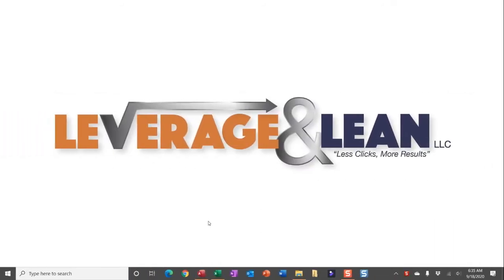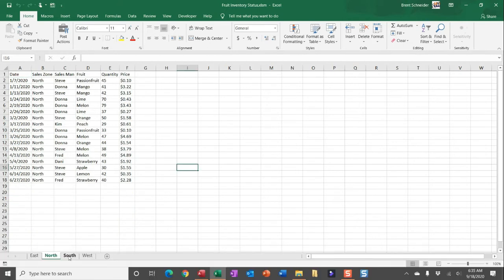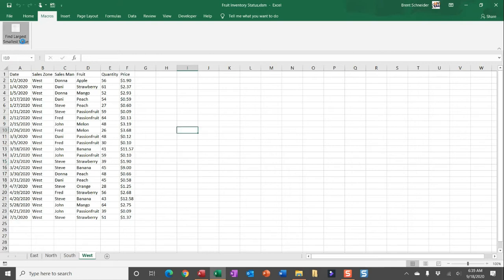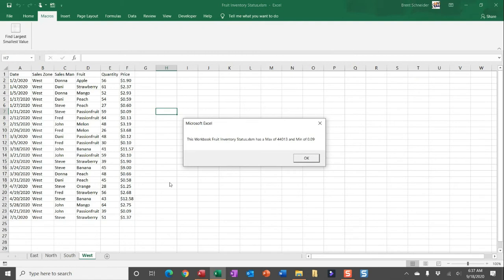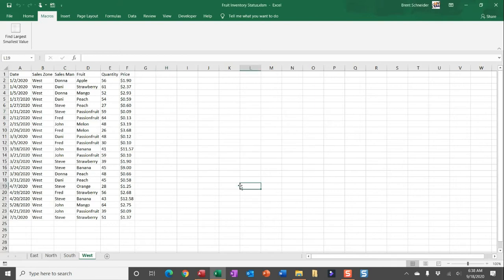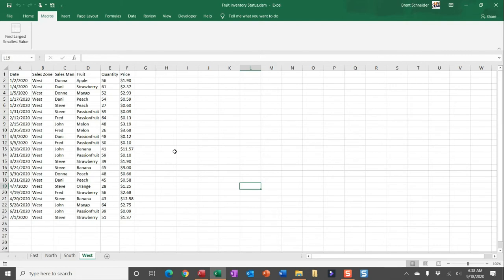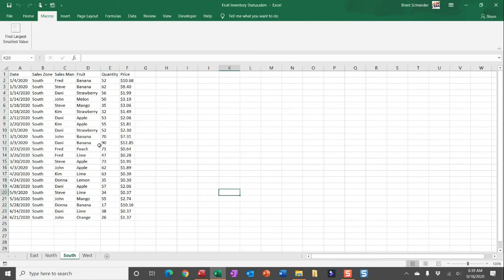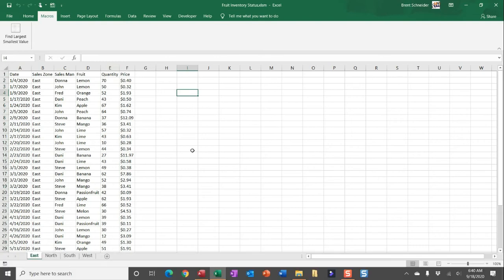Excel Find Largest and Smallest Value | VBA Macro #36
This is an Excel macro that will find the Largest and Smallest values in a Workbook.  By Default, this Excel macro will loop through the entire Active Workbook.  Once this Excel macro finishes a Message Box will display the Active Workbook that was searched and the Max and Min values found.  It is easy to customize the Excel Find Largest and Smallest Value macro to only search through a specific range of cells for these values.  This macro can stand alone or be used as a function within existing macros.  With some additional updates to the VBA code you can have this Excel macro fire every time an Excel Workbook opens!  No longer do you need to sort or use conditional formatting to identify the Largest and Smallest values in Excel.  There is a better way with VBA so start using the Excel Find Largest and Smallest Value today!

Stay Awesome,
Brent Schneider
Leverage & Lean
Est. 2017